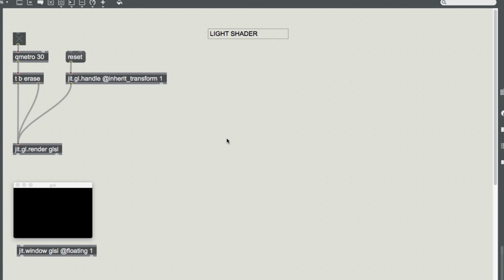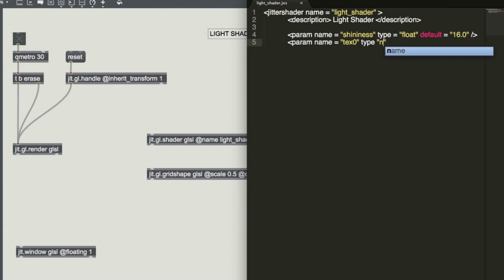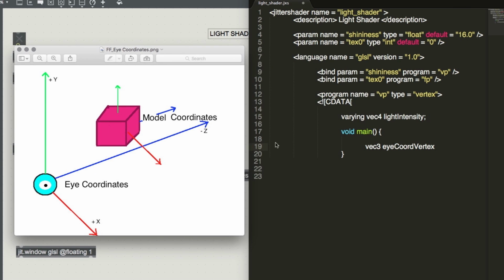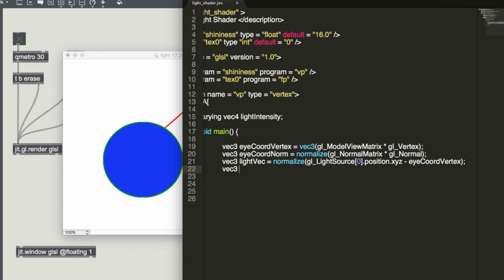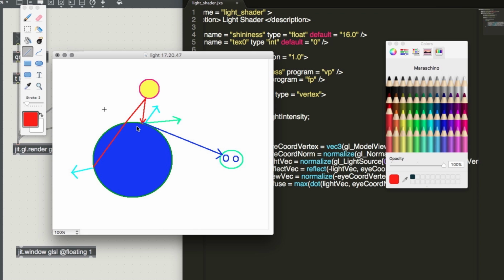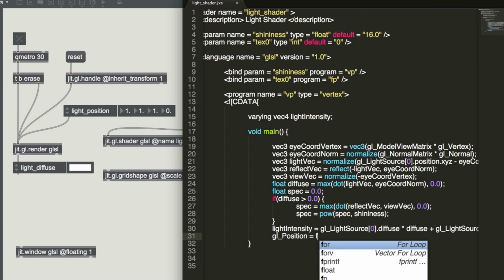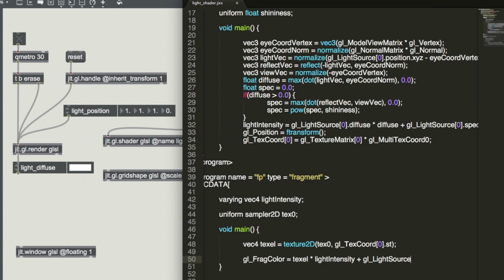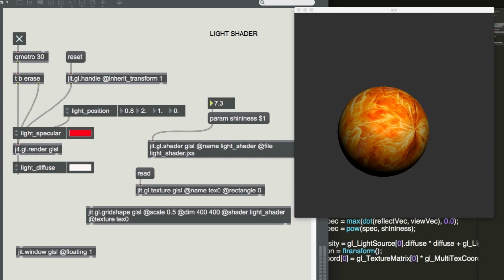Amazing Max Tutorial 05 - GLSL Light Shader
Let's write a light simulation shader using the OpenGL Shading Language and jit.gl.shader. Shader editing is in Sublime2